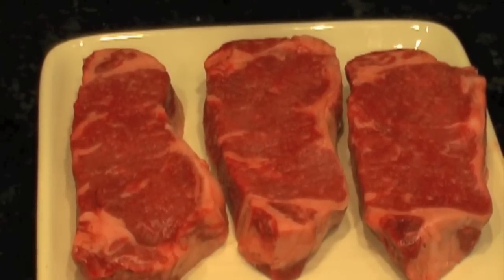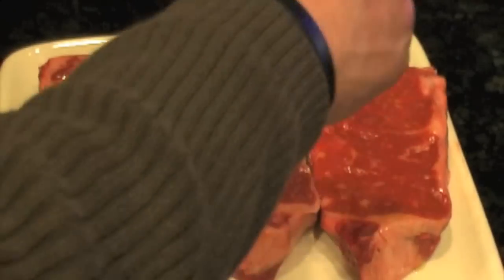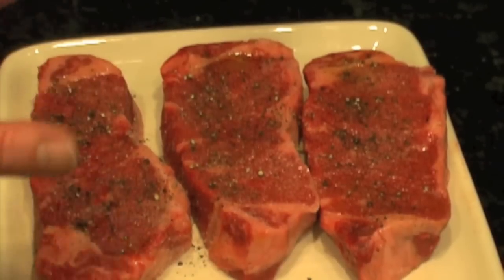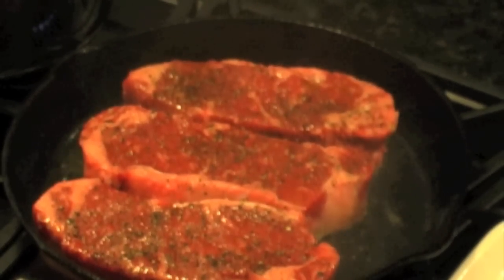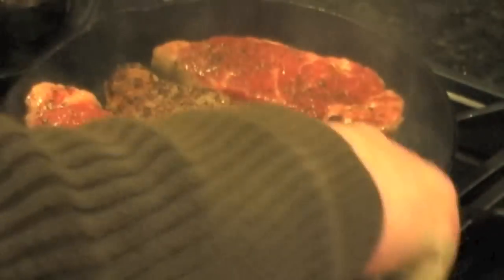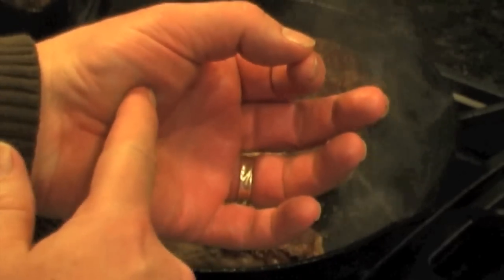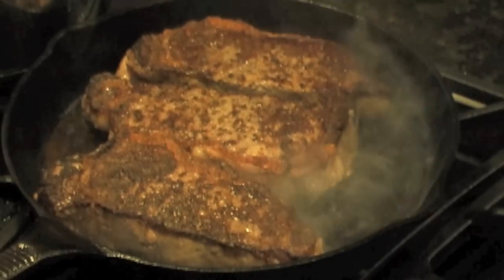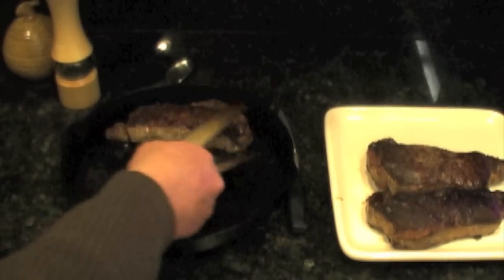How to Cook Steak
This is more or less the Ruth's Chris style, which is the best way to cook steak in your kitchen.